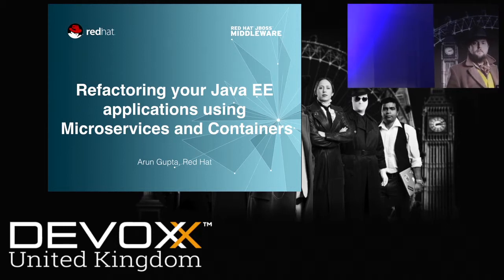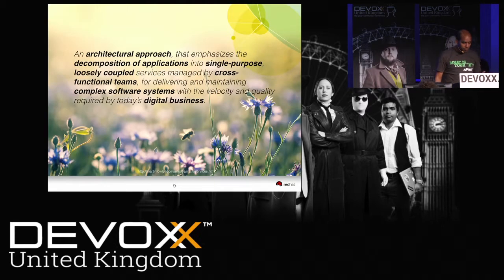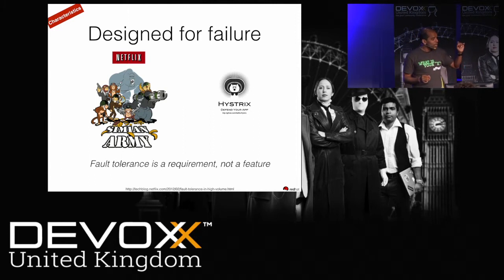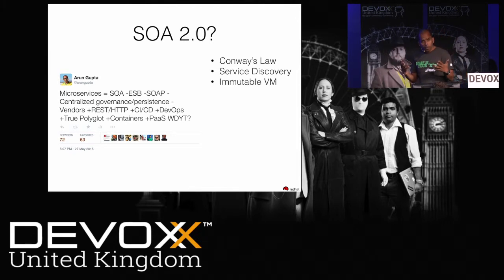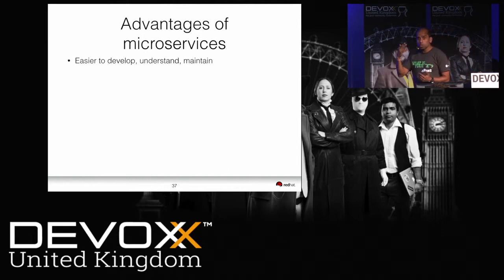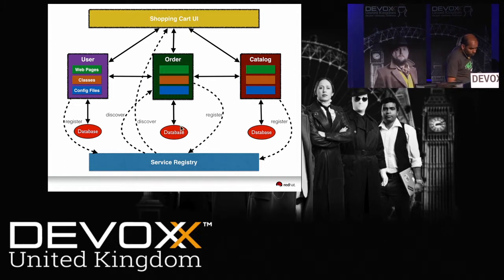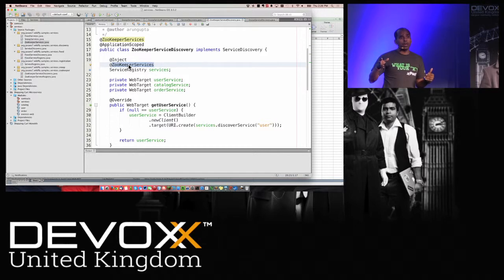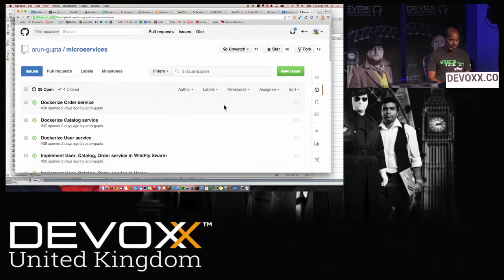Refactor your Java EE application using Microservices and Containers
Docker gives PODA or Package Once Deploy Anywhere. It simplifies software delivery by making it easy to build and share images that contain your application’s operating system, i.e. application code and infrastructure together, managed as one component. These images are then used to create runtime containers, provided by Docker. These images can be distributed using Docker Registry. Each Docker container is a self-contained microservice that provides isolation, resilience, decoupling, and many other benefits.
This talk will provide a quick introduction to Docker images (build time), containers (run time), and registry (distribution). It shows how to take an existing Java EE application and package it as a monolithic application as a single Docker image. The application will then be refactored in to multiple microservices and assembled together using orchestration. Unit and integration testing of such applications will be discussed and shown as well. Design patterns and anti-patterns that show how to create cluster of such applications will be demonstrated and discussed.

Author:
Arun Gupta
Arun Gupta is Director of Developer Advocacy at Red Hat and focuses on JBoss Middleware. As a founding member of the Java EE team at Sun Microsystems, he spread the love for technology all around the world.

At Oracle, he led a cross-functional team to drive the global launch of the Java EE 7 platform through strategy, planning, and execution of content, marketing campaigns, and program. on different Java technologies, he continues to promote Red Hat technologies and products at blog.arungupta.me. Arun has extensive speaking experience in 35+ countries on myriad topics. An author of a best-selling book, an avid runner, and a globe trotter, he is easily accessible at @arungupta.